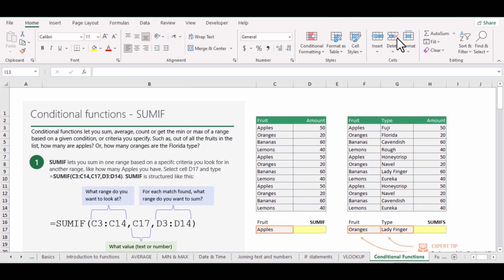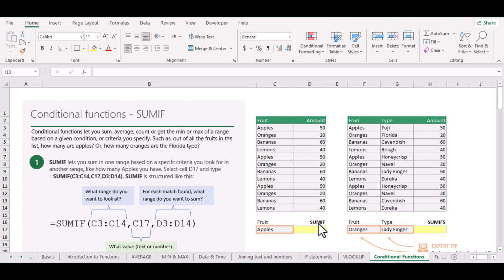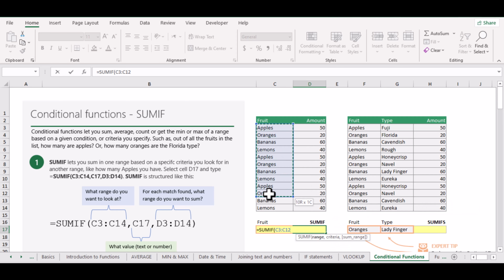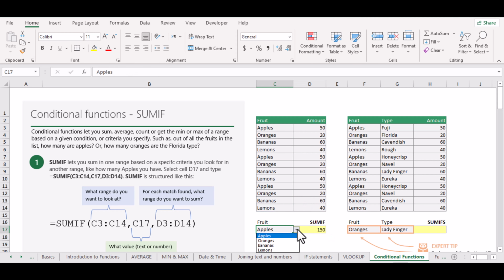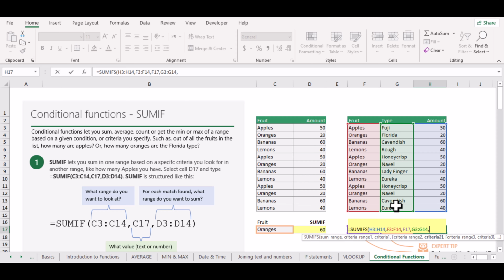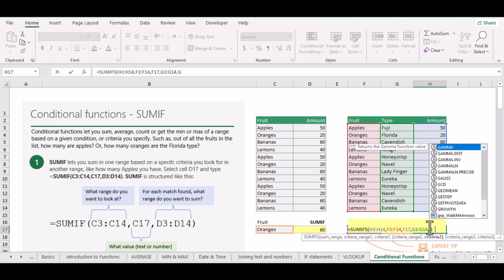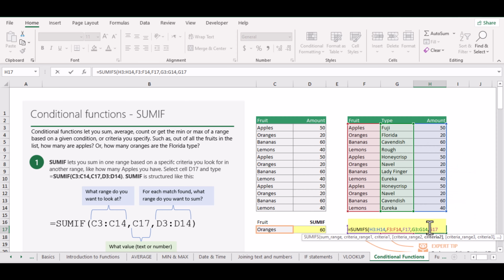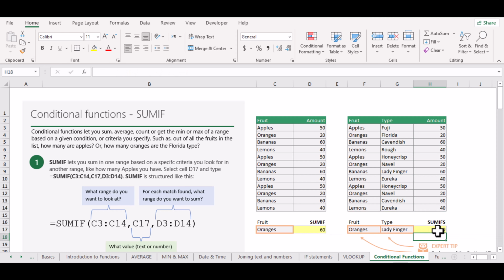SUMIF and SUMIFS in Exce | Conditional Functions in MS Excel-Part 1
In this video, you will earn how to use the SUMIF and SUMIFS function in Microsoft Excel. This tutorial demonstrates how to use Excel SUMIF with an easy to follow example and takes you step-by-step.